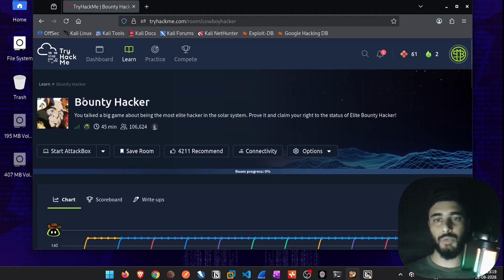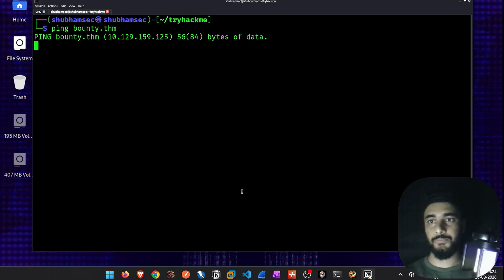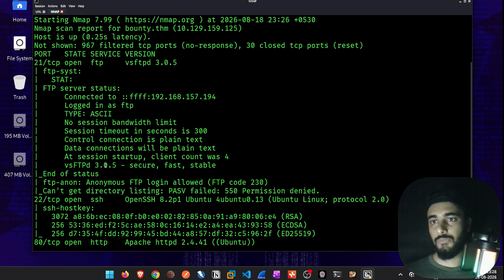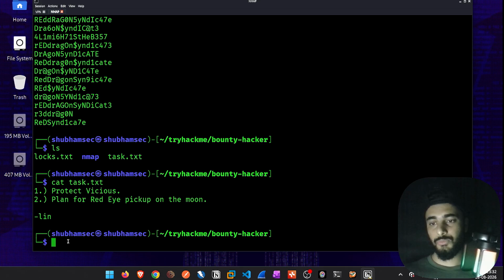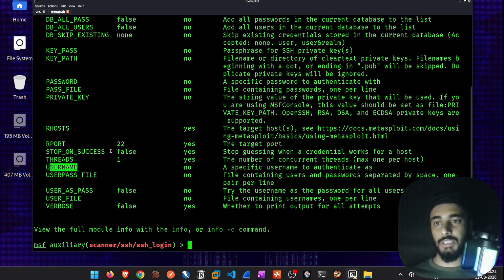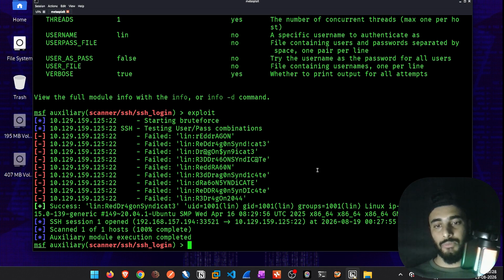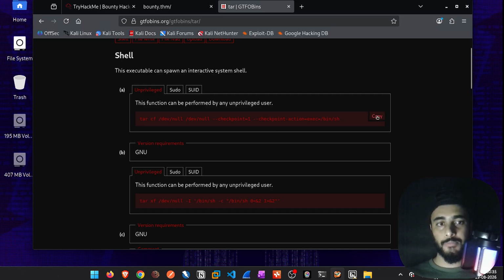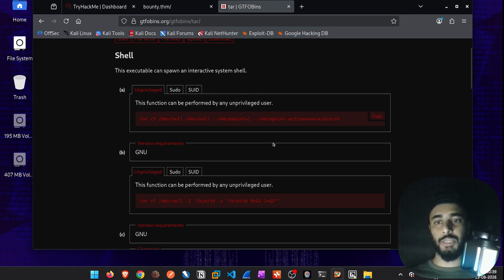Bounty Hacker | TryHackMe | Nmap, Gobuster, FTP, Metasploit & Privilege Escalation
🔥 Bounty Hacker | TryHackMe Walkthrough

In this TryHackMe Bounty Hacker walkthrough, I hack the machine step by step, starting with reconnaissance and enumeration and working my way toward privilege escalation.

🔎 In this video:
• Nmap network scanning & enumeration
• Gobuster web enumeration
• FTP enumeration
• Dictionary attack
• Metasploit
• Linux privilege escalation
• GTFOBins
• Exploiting /bin/tar
• Capturing user & root flags

This is a hands-on penetration testing lab covering techniques commonly encountered in ethical hacking, CTFs, web security, and cybersecurity learning.

🚀 I'm learning cybersecurity one lab at a time and documenting the journey on ShubhamSec. If you're learning ethical hacking, penetration testing, or bug bounty hunting too, join me and let's learn together!

⚠️ This demonstration is performed against the authorized TryHackMe practice environment.